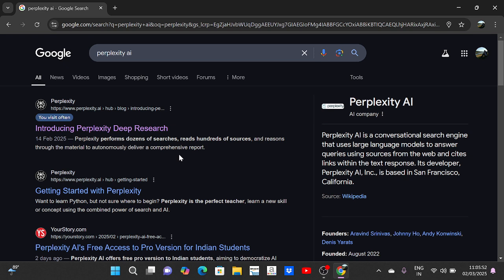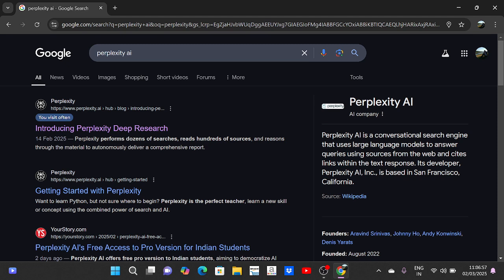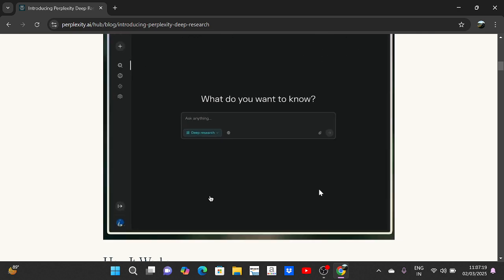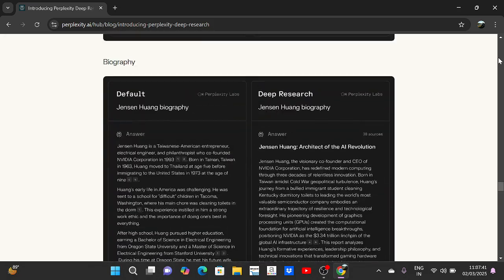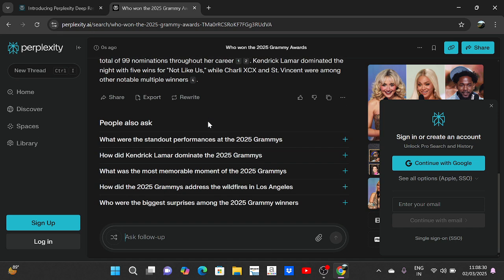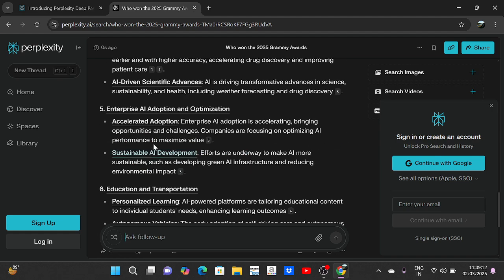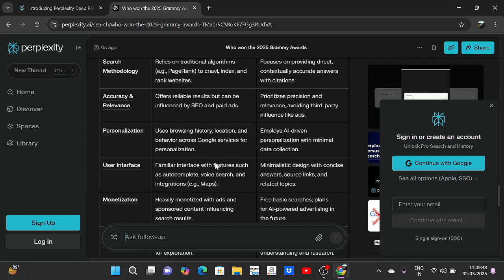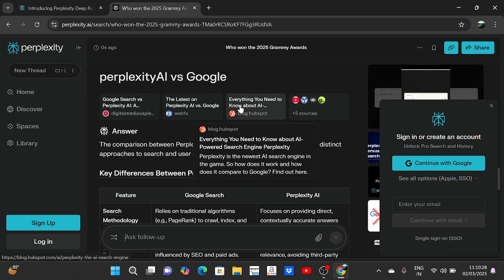🚀 Perplexity AI: The Best AI Search Engine You Didn’t Know About! 🔍 (Better Than Google?)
🔥 Perplexity AI is revolutionizing the way we search for information! But is it better than Google? 🤔 In this video, I’ll break down what Perplexity AI is, how it works, and how you can use it to get faster, more accurate, and AI-powered answers in seconds! 🚀

💡 What You’ll Learn in This Video:
✅ What is Perplexity AI?
✅ How it works better than traditional search engines
✅ Step-by-step tutorial on using Perplexity AI for research & daily tasks
✅ Why it’s a game-changer for students, professionals, and content creator